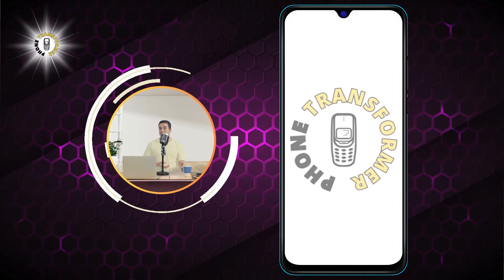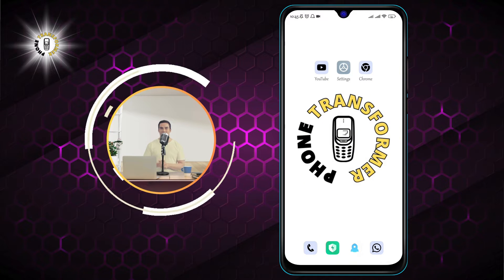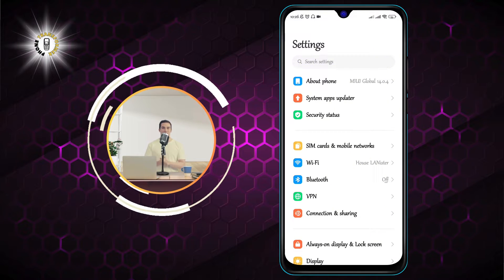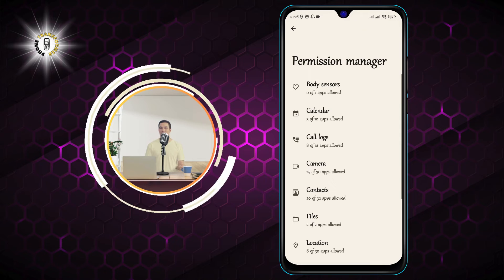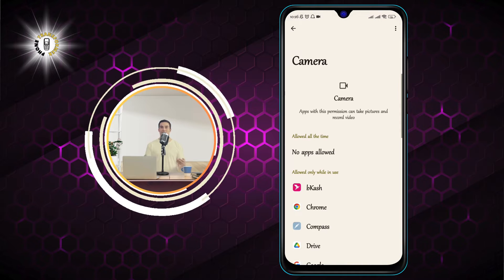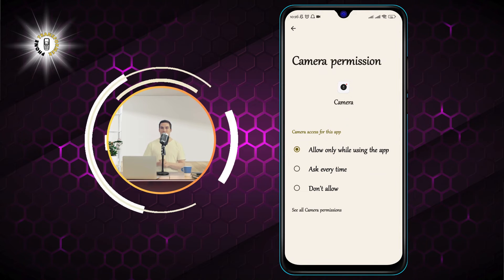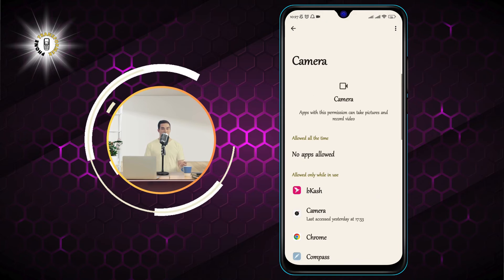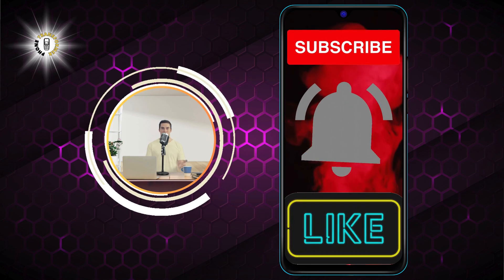How to Allow Access to Camera on Android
Do you want to take photos or record videos with your Android phone, but you get an error message saying that the camera is not accessible? This can happen for various reasons, such as incorrect settings, outdated apps, or malware. In this video, I will show you how to fix this problem and allow access to your camera on Android. You will learn how to check and change your camera permissions, update your camera app, clear the cache and data, and scan your device for malware. By following these simple steps, you will be able to use your camera without any issues.

- camera not accessible android
- how to fix camera error on android
- android camera permissions
- android camera app update
- android camera cache and data

I post videos about how to optimize your Android phone and make it more powerful.